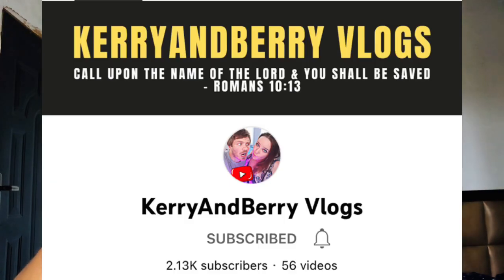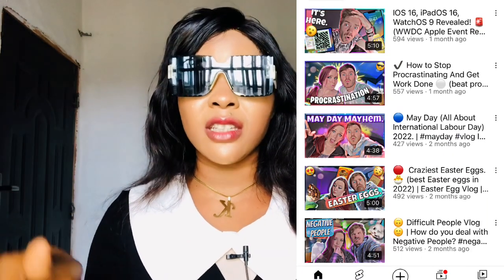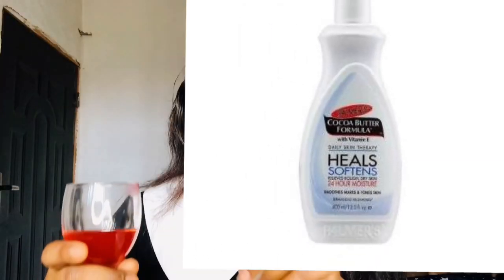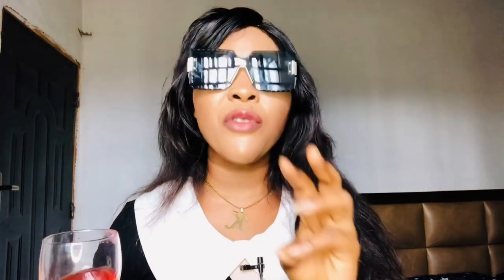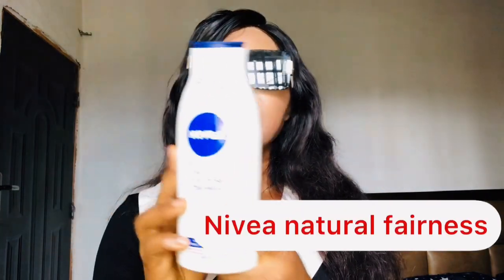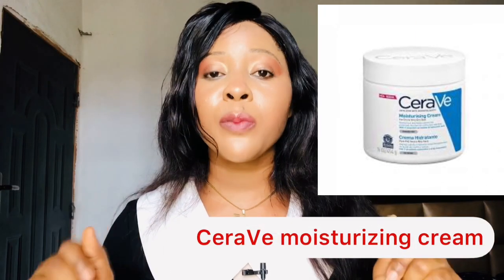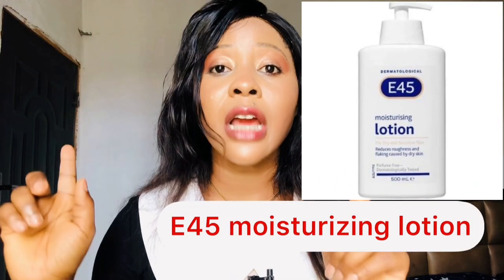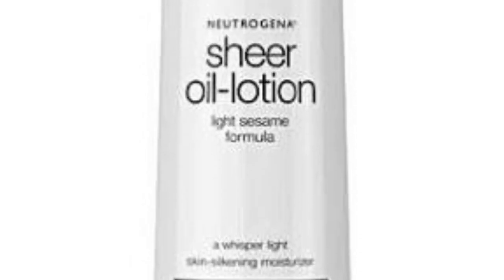BEST BODY CREAM FOR DARK SKIN & CHOCOLATE SKIN | Dark Skin Body Lotions: achieve soft glowing skin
10 BEST BODY CREAM FOR DARK & CHOCOLATE SKIN | Dark Skin Body Cream: moisturizing/glowing lotion

hey besties in this video I will be showing you the top 10 BEST BODY CREAM FOR DARK, CHOCOLATE, BROWN & CARAMEL TONE SKIN, This BODY LOTION'S is for Smooth, Soft and Glowing Skin.

this BODY CREAM FOR DARK, BROWN, AND MELANY TONE SKIN,  is going to Moisturize your Skin, Hydrate Your Skin, Maintain Your Skin and Even out your Skin Complexion, this 10 BEST  BODY LOTIONS is good for people with Dry Skin, Oily Skin, Sensitive Skin & Combination Skin, is  for all skin types. Achieve Bright and Radiant, Glowing Skin With this best body lotion for dark skin.

lotion for caramel skin,
 best lotion for dark skin,
lotion for skin glow,
lotions for dark skin,
dark skin,
caramel lotion cream,
aveeno lotion,
body moisturizers,
best body creams for dark and caramel skin tones,
dark skin body cream, best cream for dark skin,
best cream for dark skin in nigeria

VIDEO EQUIPMENT'S
🔹 camera 🤳 iphone 8
🔹Editing software: Inshot and capcut

2 WAYS TO GET A SHOUT-OUT ON MY  CHANNEL.

1* post me on your Instagram story and tag me, say something about my channel.

you can do one of this 2 options and get a Shout-out from my channel...

10 Best Affordable Body Lotions  For Men || Best Body Lotion for Men Skin (for all skin types

How To Get Rid Of Dark Spots And Pimples Fast In 2022  || Achieve Smooth, Clear Glowing Skin ||

HOW TO GET  RID OF DARK SPOTS, ACNE & PIMPLES WITH THIS 3 PRODUCTS  (Achieve Clear Skin Fast) part 1

I SHAVE MY FACE FOR INSTANT CLEAR SKIN + HAIR ROUTINE + NEW SKINCARE PRODUCTS TO TRY OUT

6 Best Affordable  Body Oils For  Soft Glowy & Radiant Skin + How To Use Oil On Your Boby